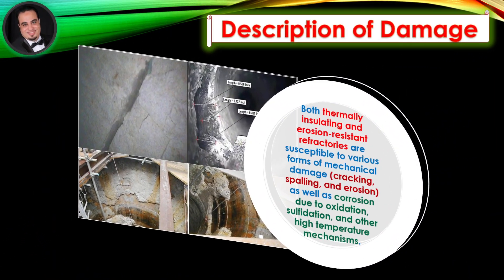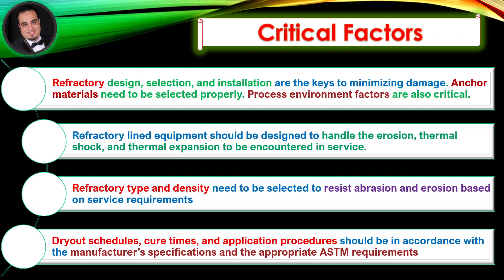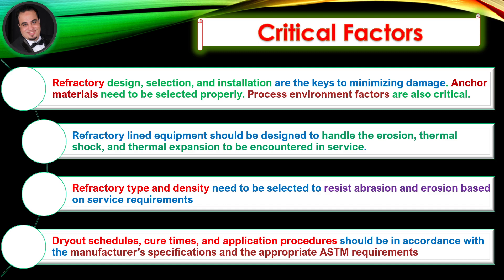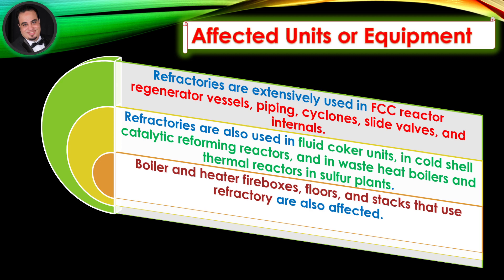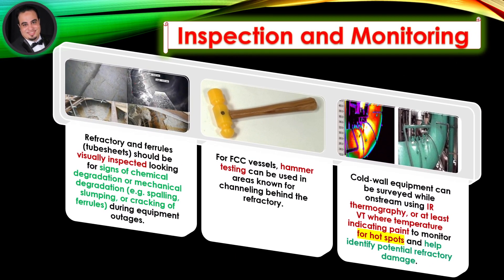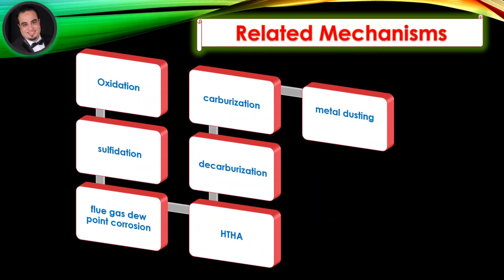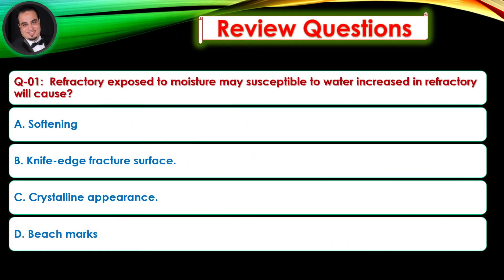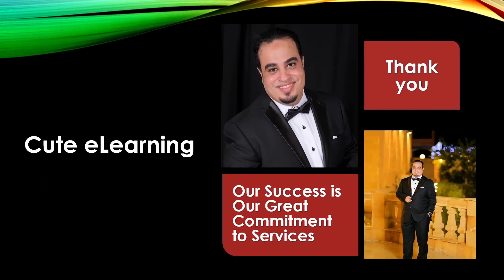ANSI/API RP 571 Refractory Degradation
🌹🌺 Refractory Degradation 🌹🌺
 Covered In This Video:
1. Describe or name the mechanism.
2. Description of Damage
3. Affected Materials
4. Critical Factors
5. Affected Units or Equipment
6. Appearance or Morphology of Damage
7. Prevention/Mitigation
8. Inspection and Monitoring
9. Related Mechanisms
10. Summary Of The Video
11. Questions and Answers
References
ANSI/API RP 571 Third Edition, March 2020